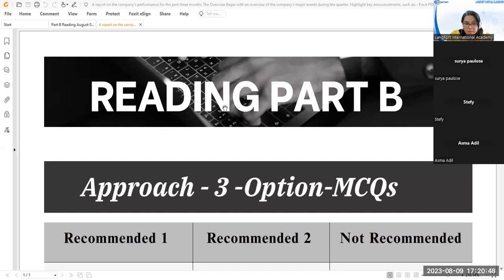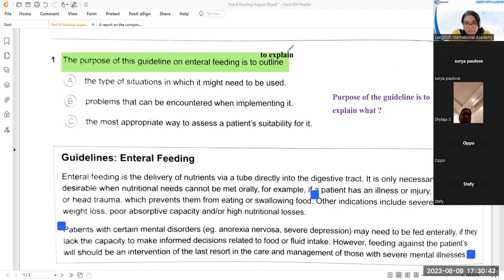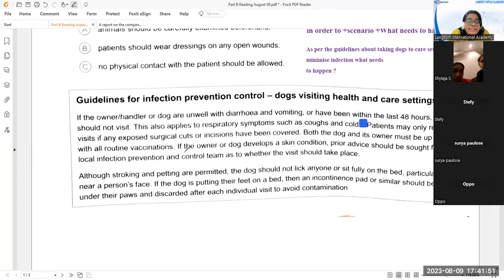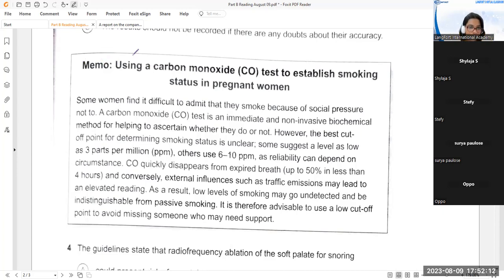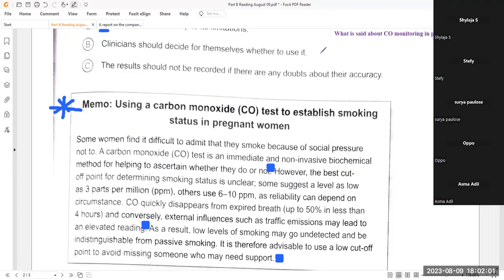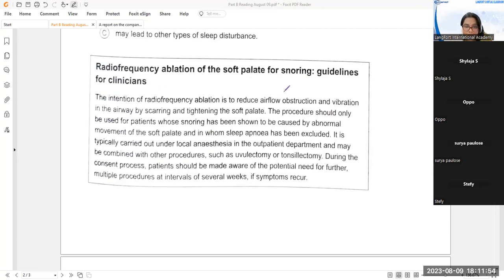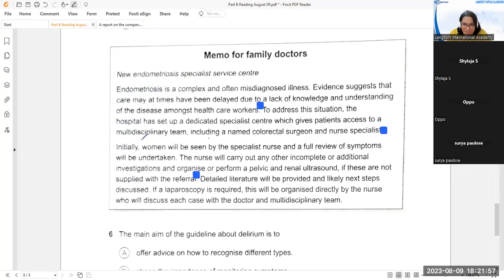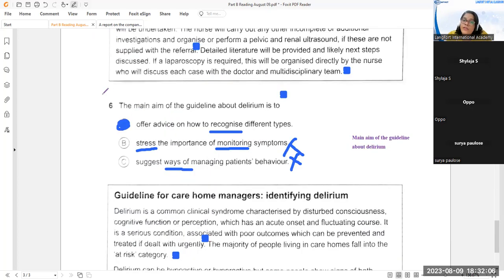OET Reading Part B | LangFort | Kalady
In-Depth discussion on OET Reading Part C by OET-Badged Trainer, Anjali